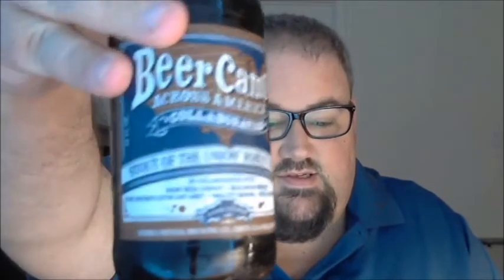PRB #34: Sierra Nevada Beer Camp Stout of the Union (8/25/16)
(Beer Camp Across America Collaboration with Bagby, Beachwood, Port/The Lost Abbey, Smog City, and Societe.